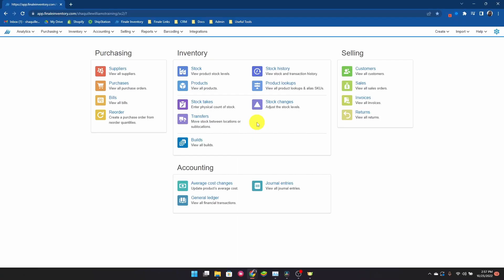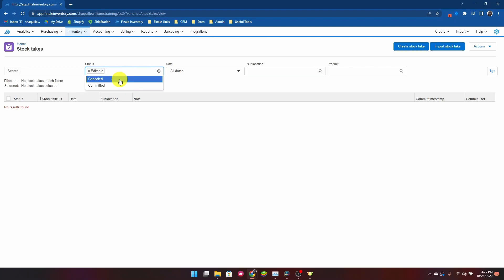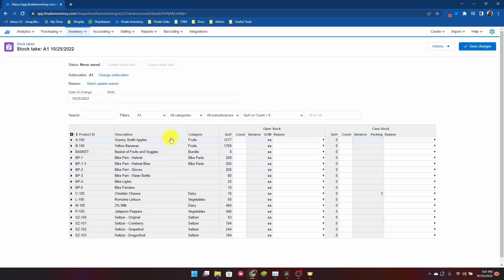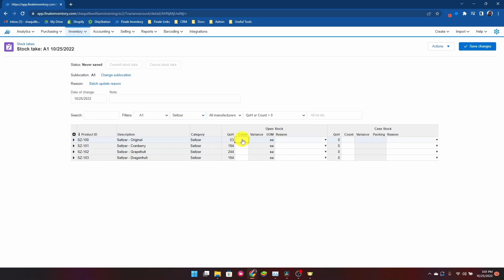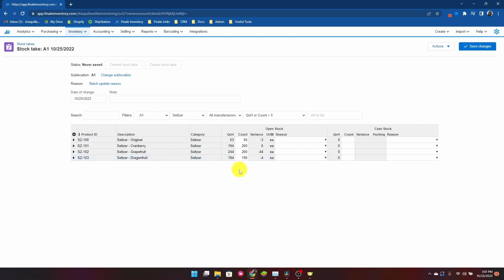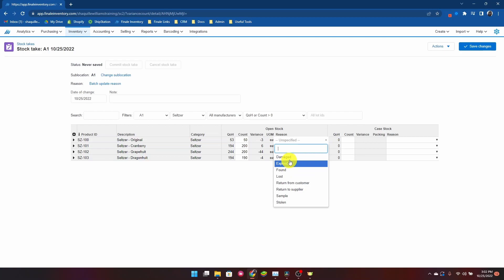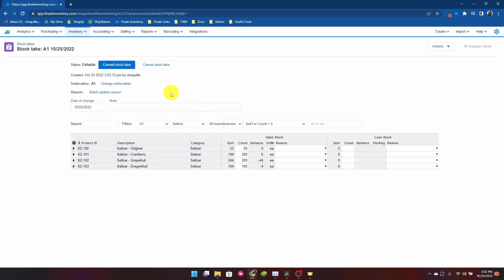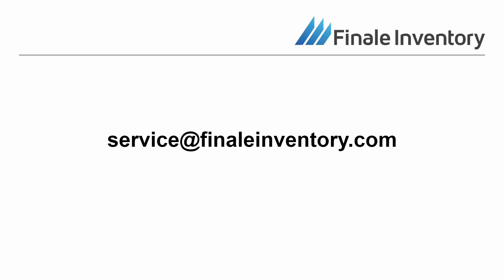How to conduct a stock take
In this video, we will go over creating a stock take within Finale Inventory.